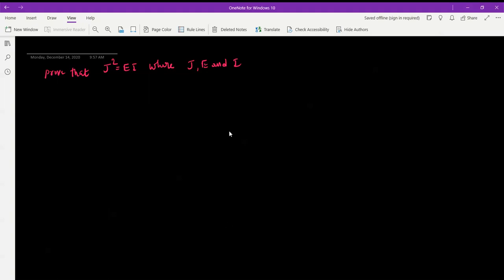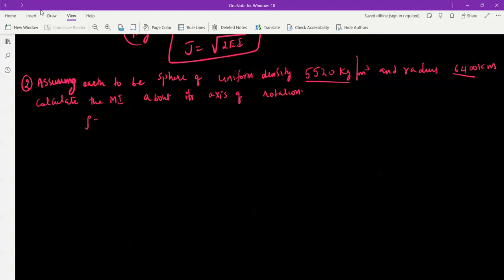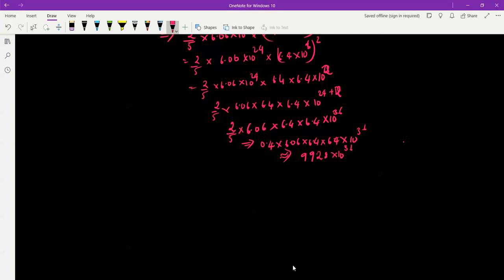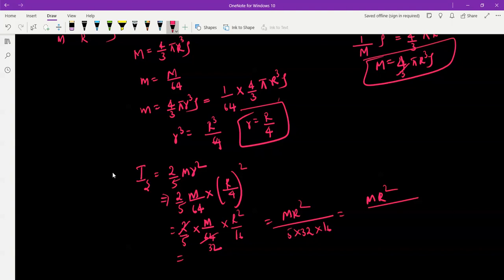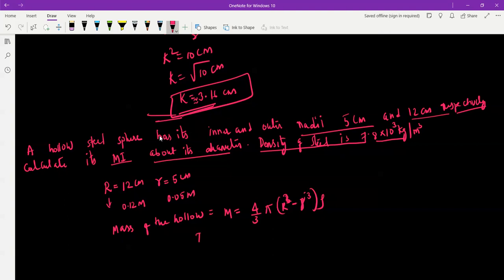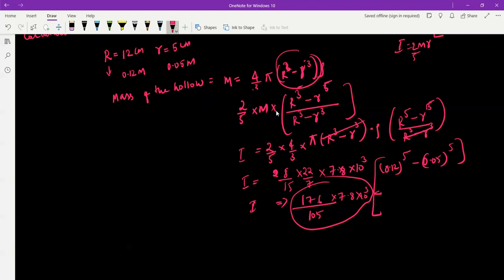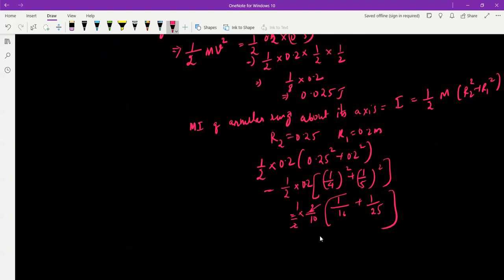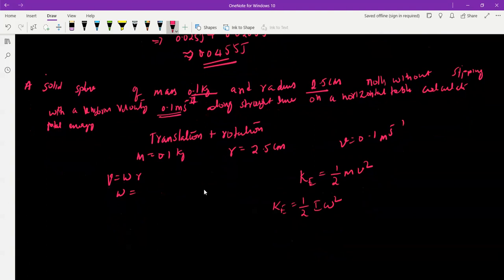Moment of inertia numericals